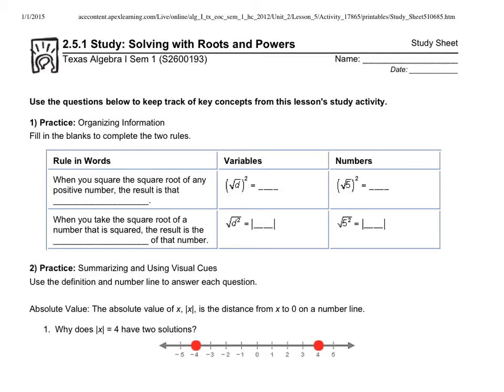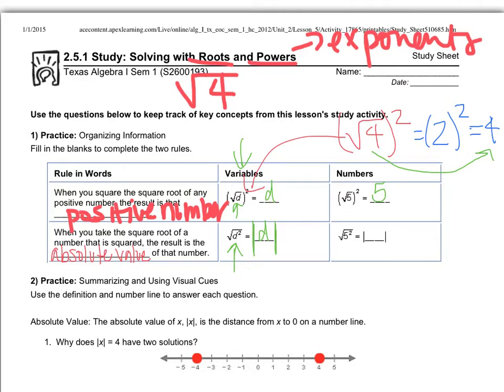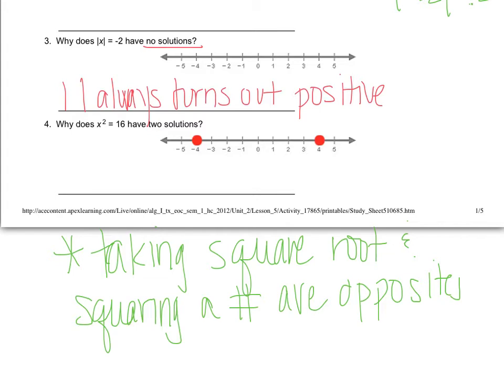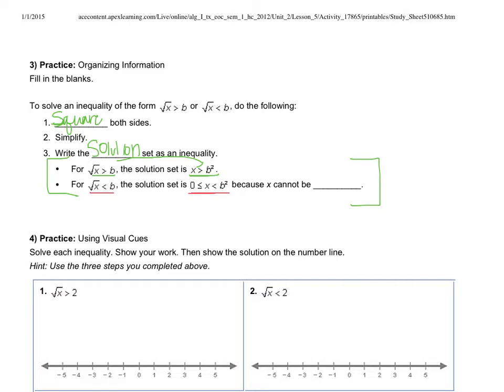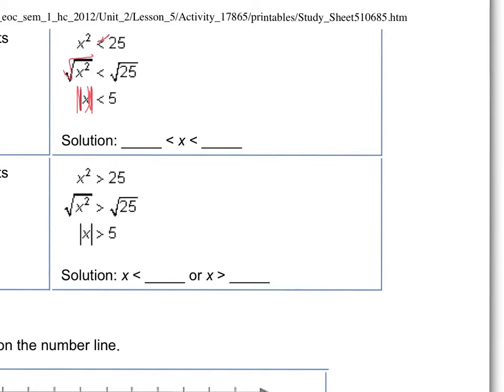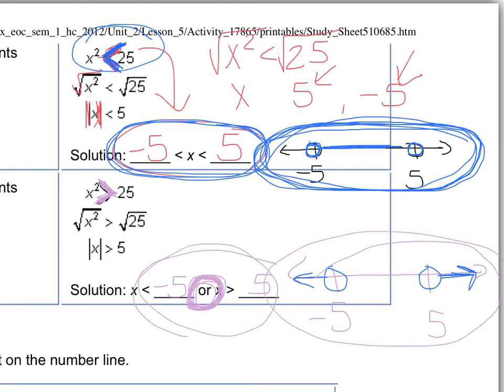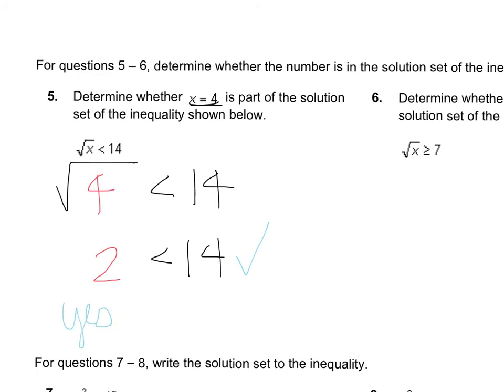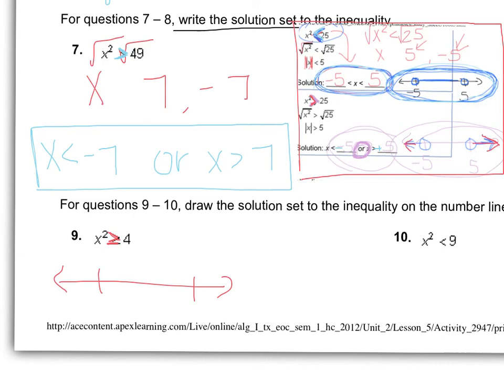2.5 - Solving with Powers and Roots